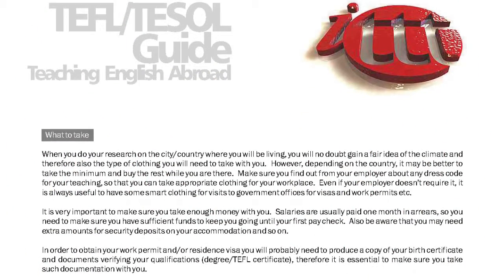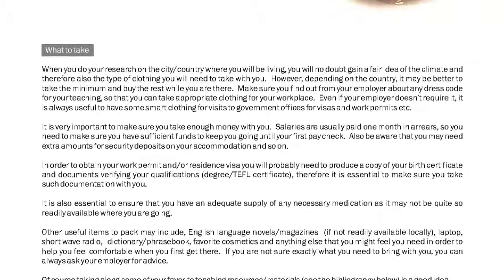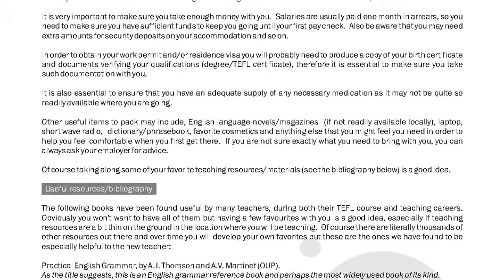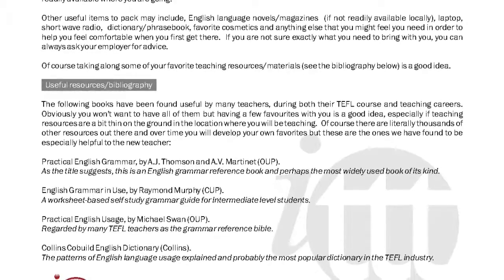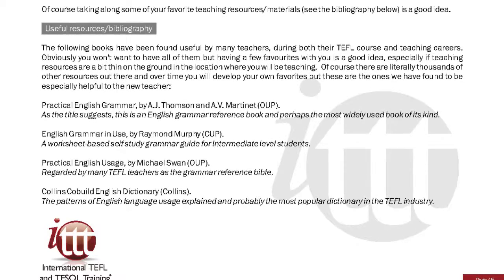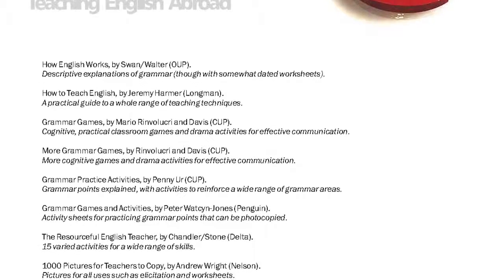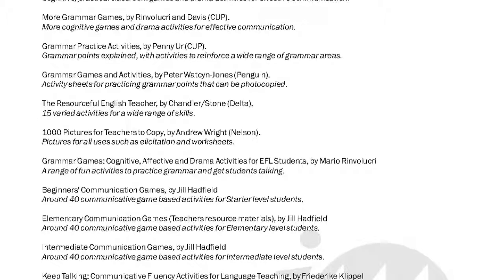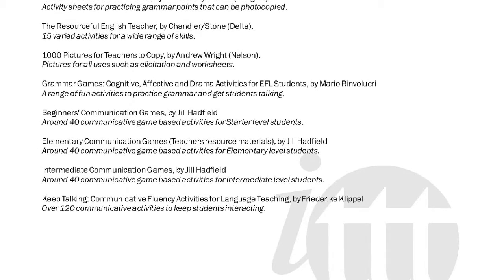TEFL/TESOL Guide - What to take with you | International TEFL and TESOL Training (ITTT)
When you do your research on the city/country where you will be living, you will no doubt gain a fair ideas of the climate and therefore also the type of clothing you will need to take with you. However, depending on the country, it may be better to take the minimum and buy the rest while you are there.